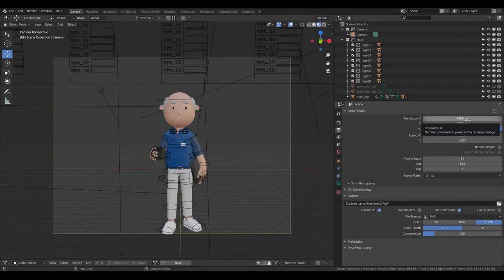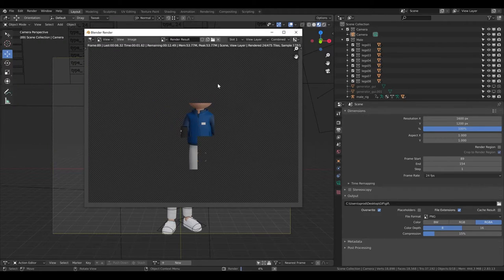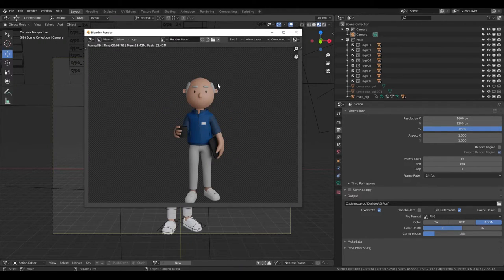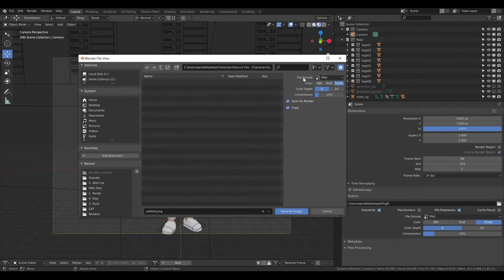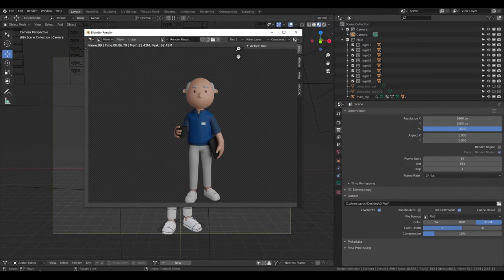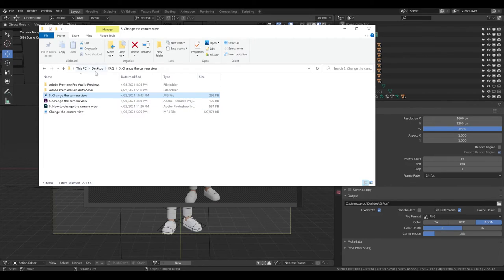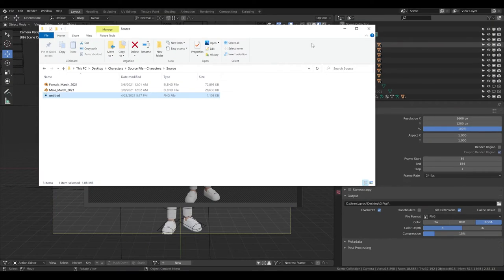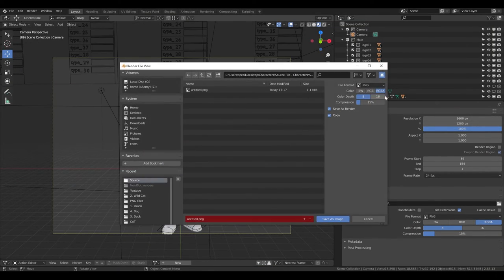FAQ 6 (Blender): How to change the file format & resolution of rendered image in Blender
In this video, I will show you how you can change the file format (JPG, PNG, TIFF) or the resolution of the rendered image.

It's pretty simple so let's get to it.

If you want to learn more about our 3D libraries.